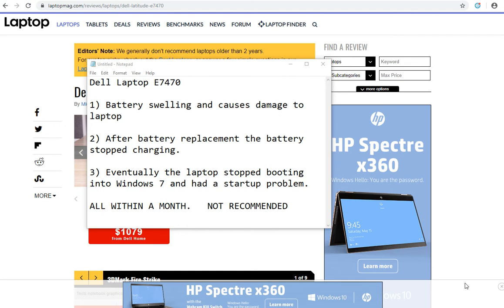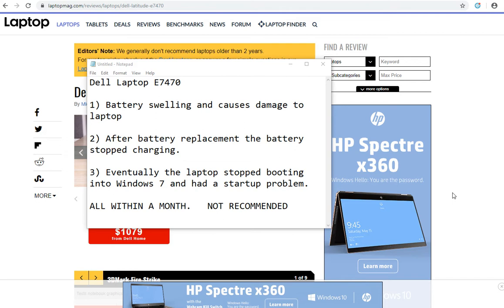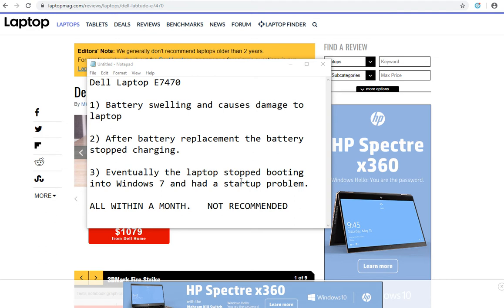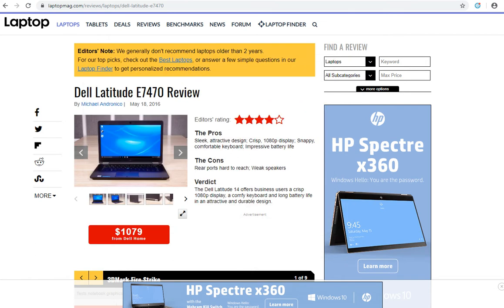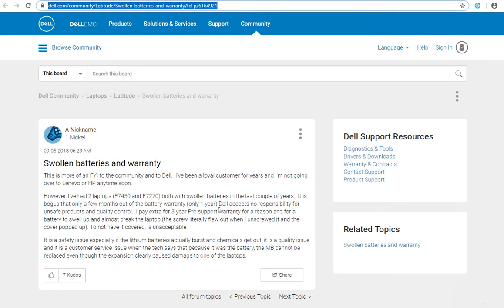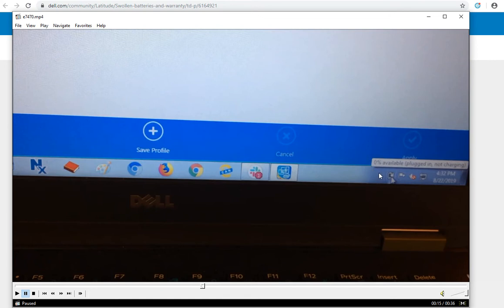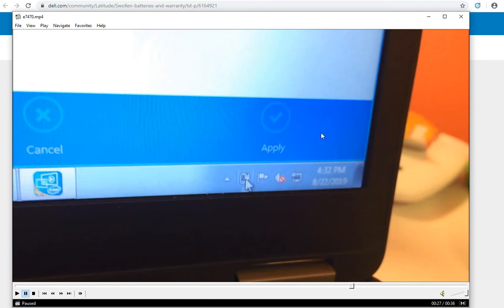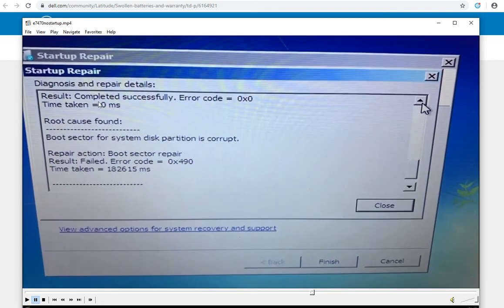E7470 not recommended. Bad battery swelling issue, followed by not charging, finally can't startup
Are you considering getting a off-lease/refurbished/used e7470 dell laptop?  If you are,.. please reconsider at least.

I use an E7470 laptop. I've used it for about a year now. And guess what. the battery laptop battery was starting to swell. No problem right?
2)  2 weeks ago, whenever I took my laptop off the dock.. the laptop would run just 5-10 min before dying.  Another battery problem?
3)  Eventually, I notice the laptop is not charging the battery at all (from dock or through direct AC adapter).  0% available (plugged in, not charging)
4)  IT Technician removes the battery and puts in a working battery.. no charging at all.  So he removes the battery completely because the laptop is shutting itself off randomly
5) Then the other day,... finally the startup boot issue where it goes directly to system recovery mode.  Yep.. I've had it all in just one month.  System Startup Repair in recovery would fail.
"Operating system: Unknown on (Unknown) Local Disk"
error code  = 0x0 , boot sector for system disk partition is corrupt
Result: Failed: Error Code = 0x490

Should you get a dell e7470? Well... be wary. In the area where I'm at. I've seen the issue with at least 5 similar dell laptops with swelling. the swelling would damage the keyboard and mouse,.. and other components. Sigh...